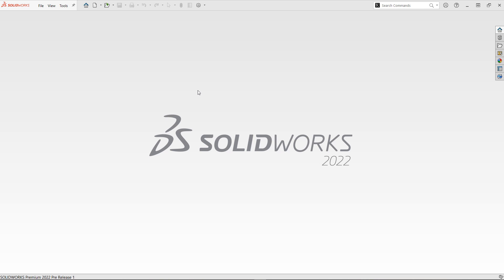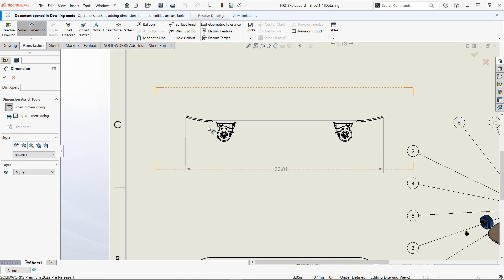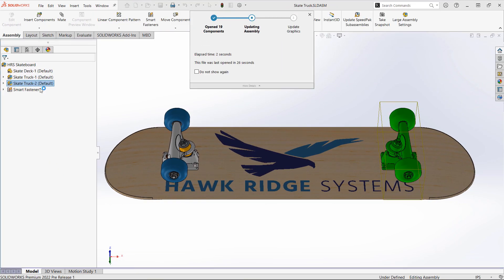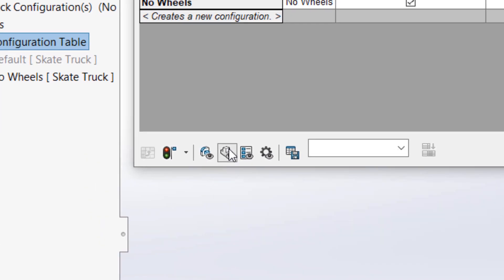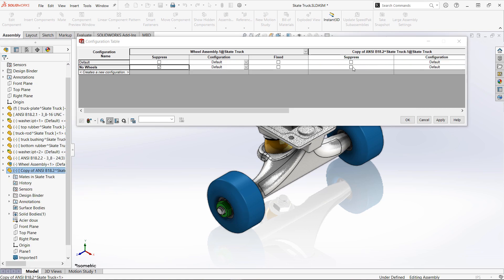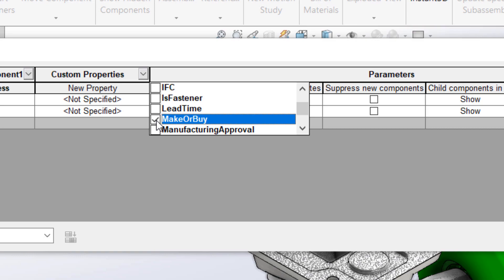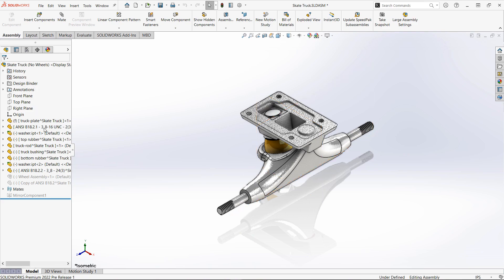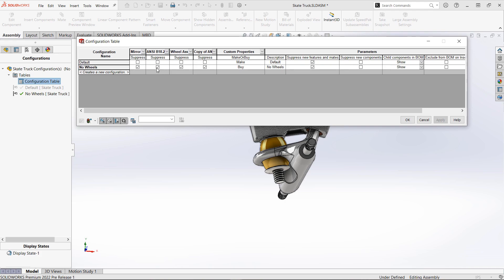What's New SOLIDWORKS 2022 - Assembly Enhancements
Working with large assemblies has never been easier! New in SOLIDWORKS 2022, users can open subassemblies and drawings into Large Design Review / Detailing mode directly from a top level assembly. Configuration tables have received an overhaul as well, and are now automatically generated and tracked for both parts and assemblies whenever a configuration is created. In this video tutorial, Brandon Adkins demonstrates these new capabilities to bring even more efficiency to your assembly design.